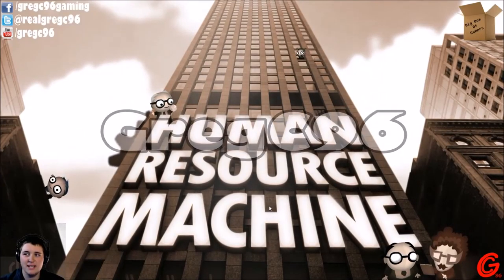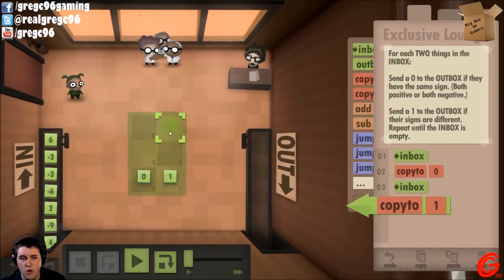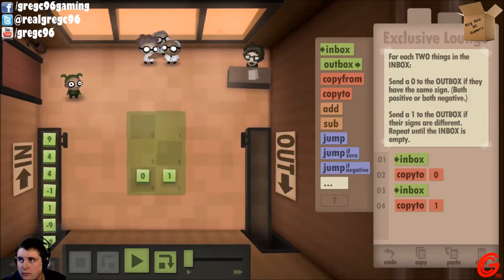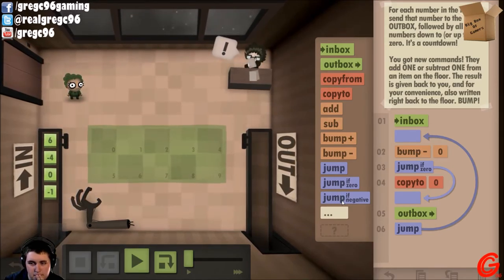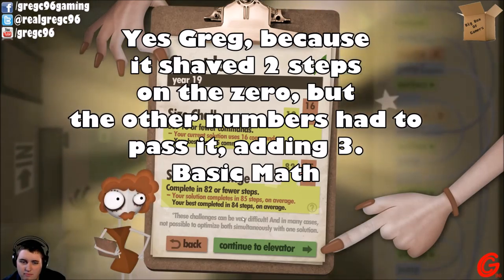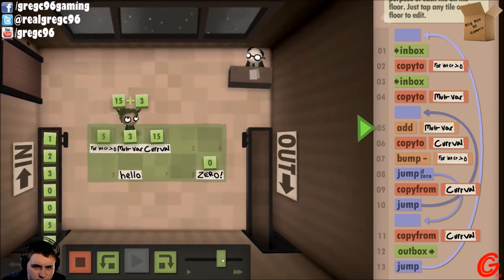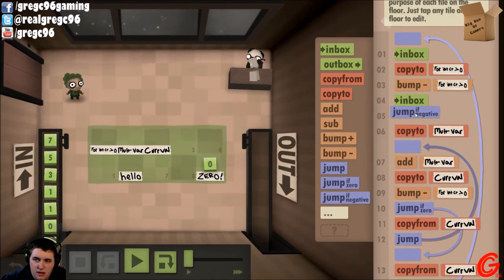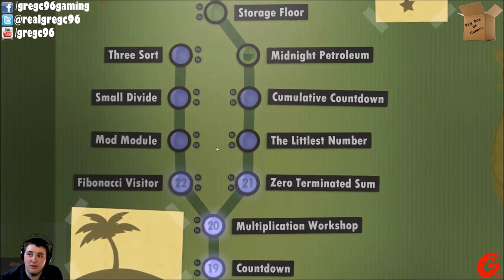Human Resource Machine Ep. 2